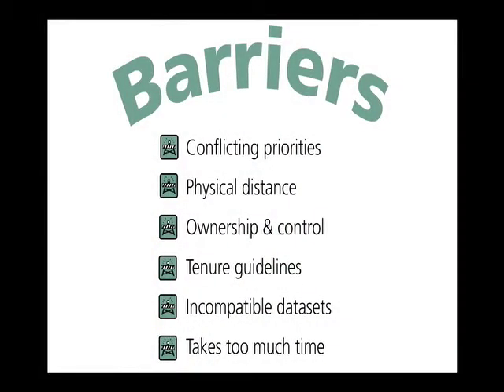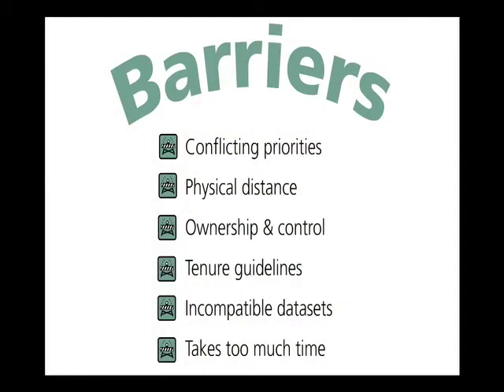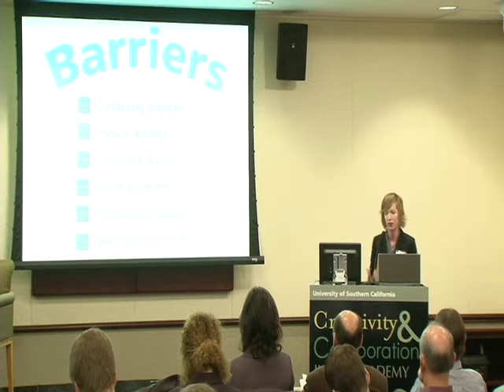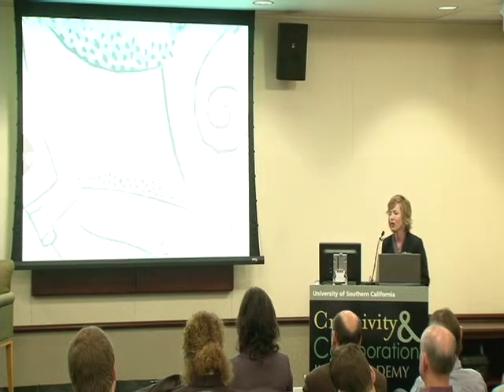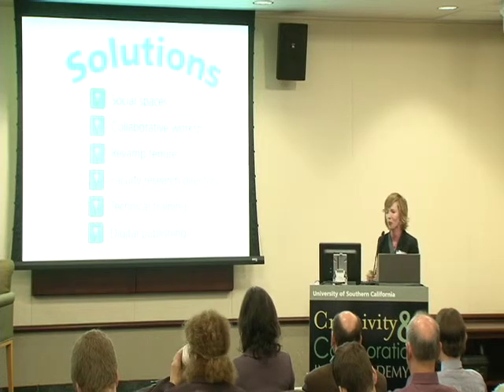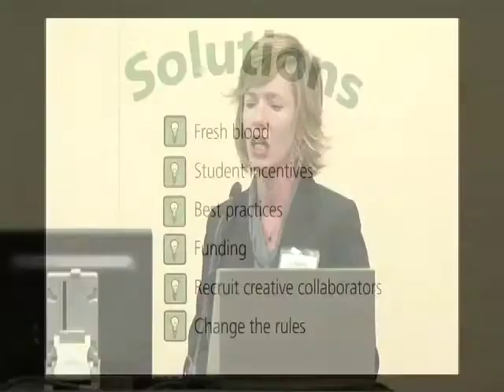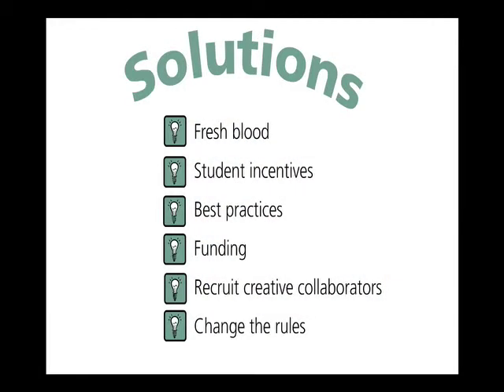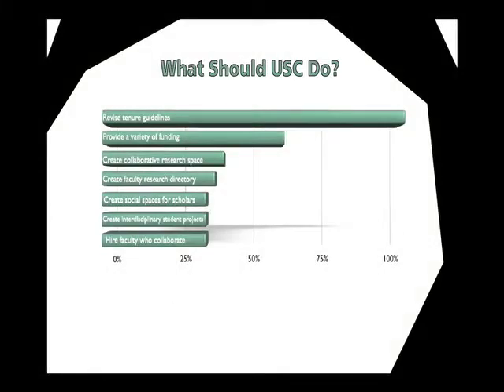Creativity & Collaboration in the Academy: Opening Remarks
Dec. 3, 2010: Creativity & Collaboration in the Academy: Opening Remarks

In Spring 2010, the USC Office of Research asked the Norman Lear Center to lead a series of small faculty meetings on the topic of Creativity & Collaboration in the Academy. Their aim was to keep USC at the forefront of research, particularly in the creative use of technology to enable collaborative research.

As a culmination of those workshops, the Office of Research and the Lear Center presented the Creativity & Collaboration in the Academy symposium -- with participants from across USC and beyond -- to spotlight novel ways that research communities use technology and innovative practices to foster creativity and collaboration.